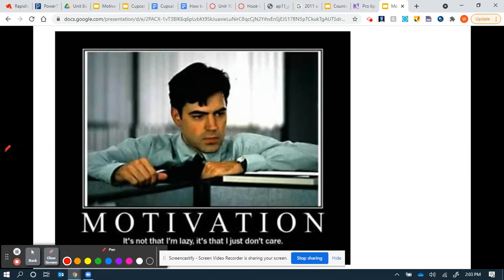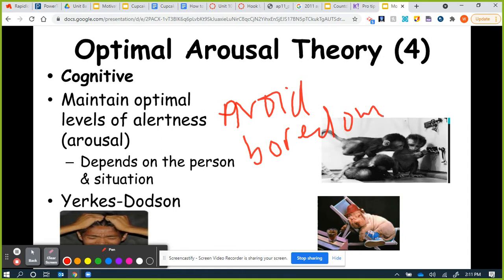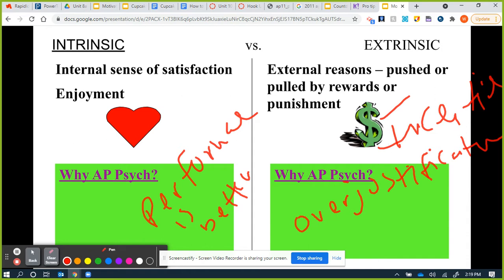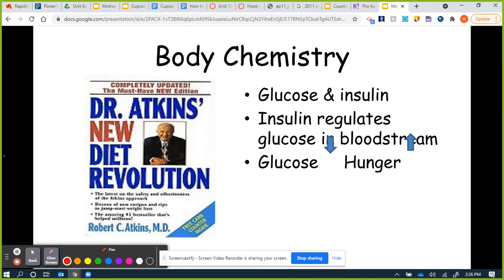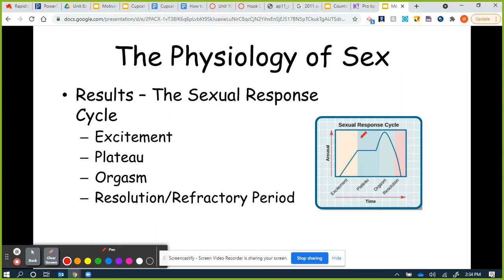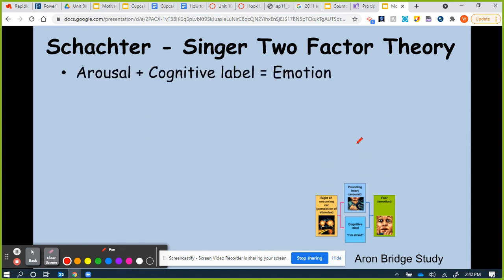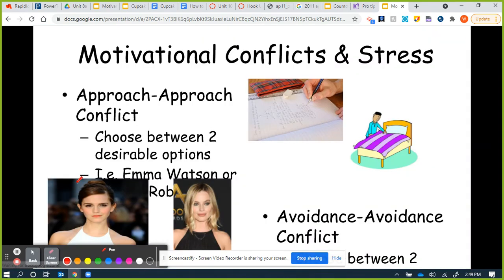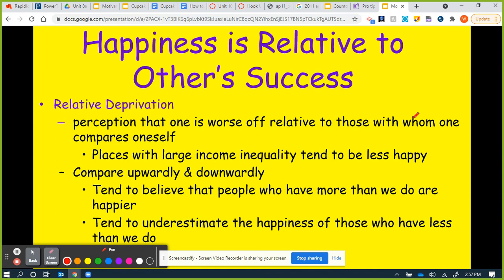Motivation & Emotion Review Session